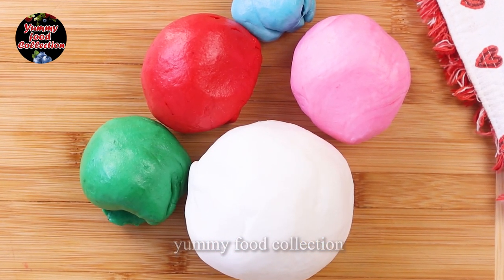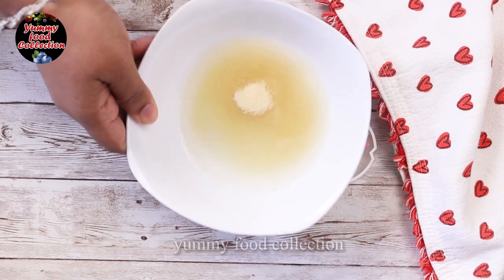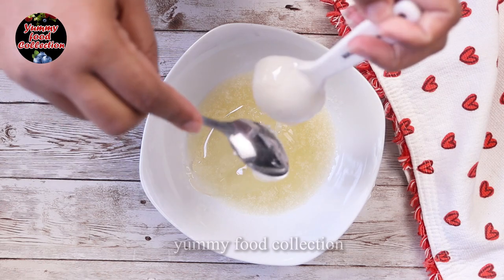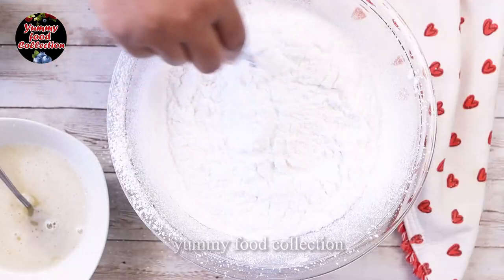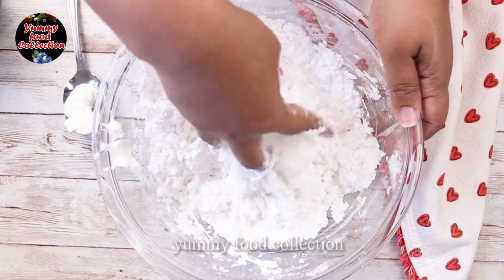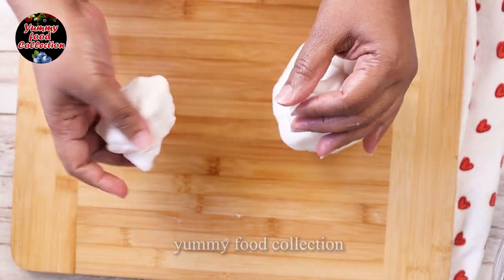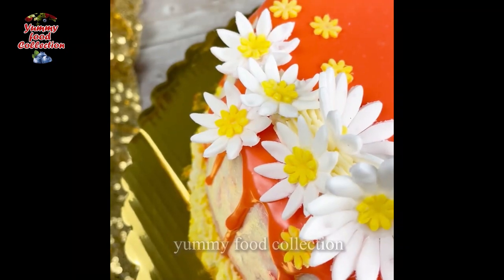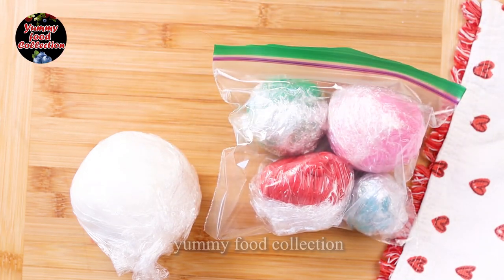ডিম ছাড়া গাম পেস্ট রেসেপি।Eggless Gum paste for flowers making. Edible flower। Gumpaste Bangla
WELCOME TO YUMMY FOOD COLLECTION
TODAY'S RECIPE IS Eggless Gum paste for flowers making. Edible flower

🎀 ইনস্টাগ্রামে ফলো করতে পারেন 👉 I'm on Instagram as yummyfoodcollection2. Install the app to follow my photos and videos.